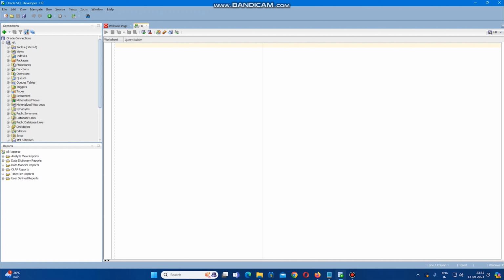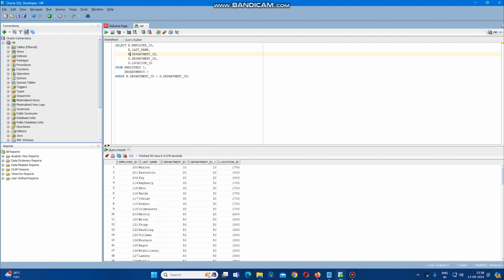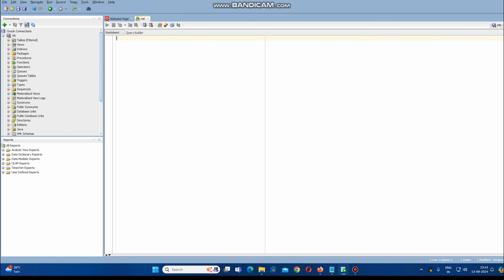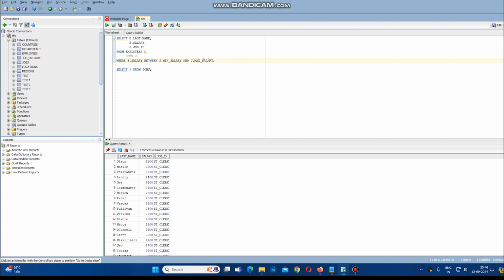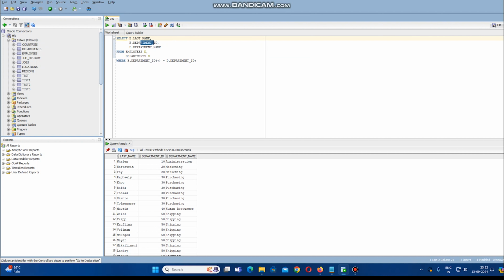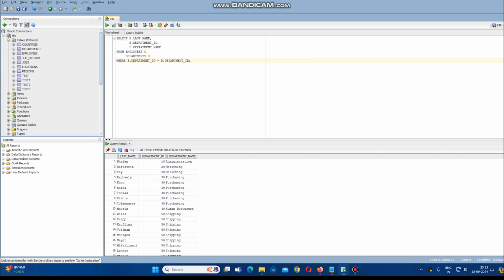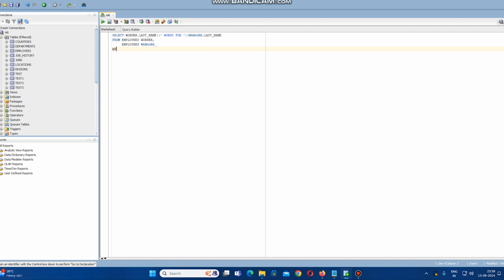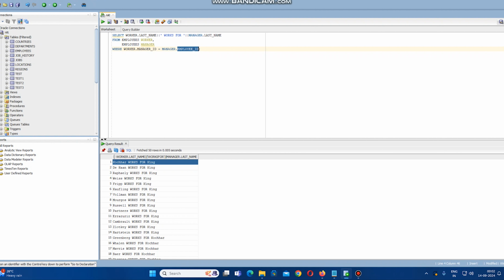Oracle SQL Joins (Part 2) - A detailed practical session for beginners absolutely free of cost.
Topics Included :

1. Non-Equi Join
2. Outer Join
3. Self Join
4. Joining more than two tables
5. Using Table Aliases
6. Ambiguous column names

What will you learn :

Detail understanding of the usage of Non-Equi Join, Outer Join and Self Join in SQL Query and the situations where to use the joins. Also, understanding in using Table Aliases and consequences of joining more than two tables and understanding of Ambiguous column names.